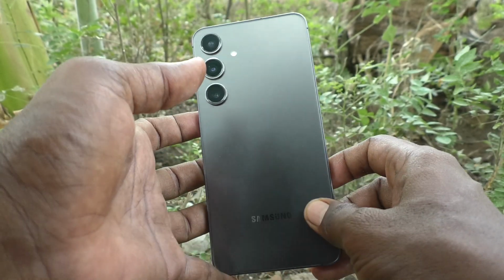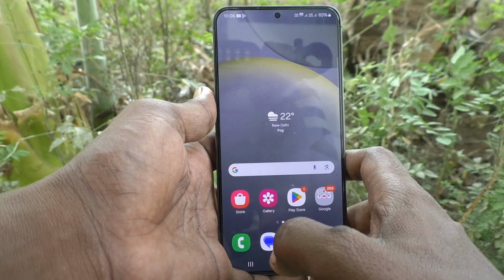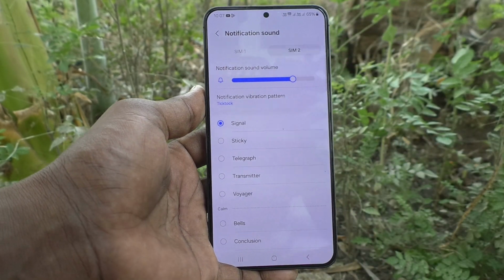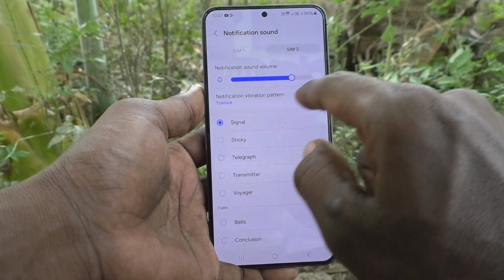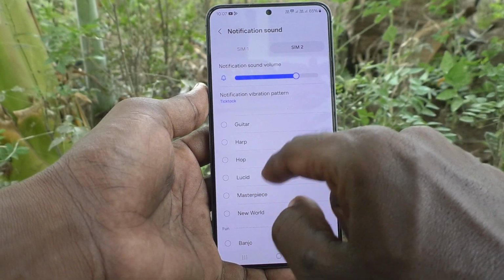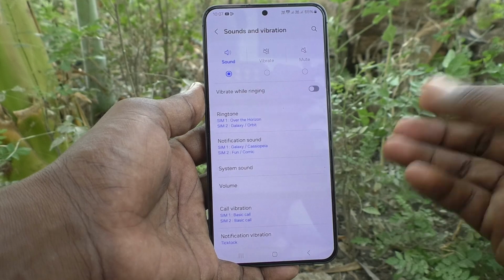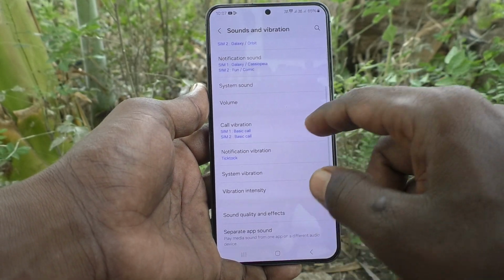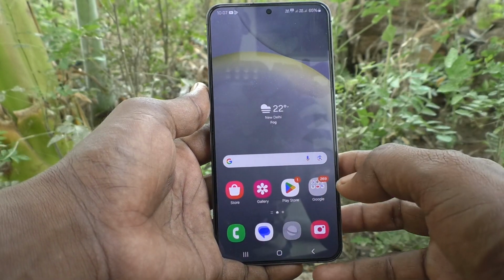How to change notification sound in Samsung Galaxy S24 Plus 5G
Samsung Galaxy S24 Plus 5G notification sound change settings : Learn here how to change notification sound in Samsung Galaxy S24 Plus 5G smartphone.